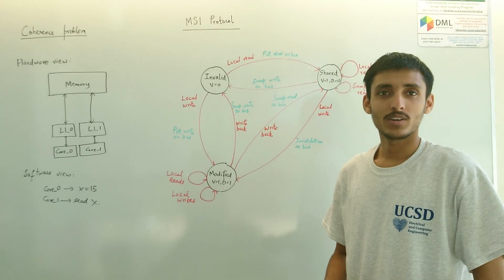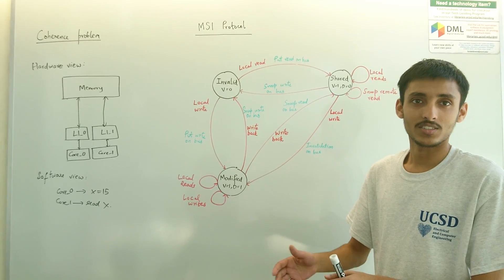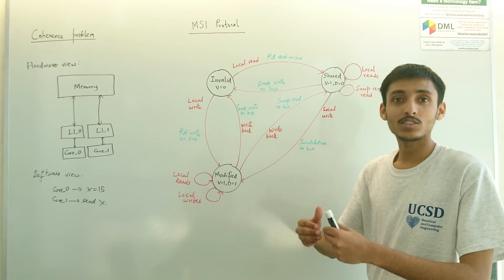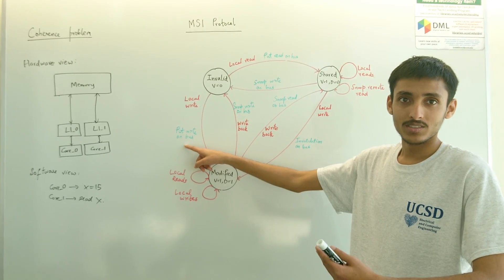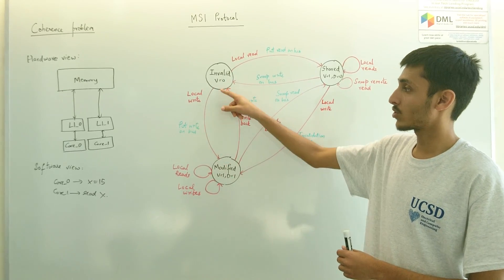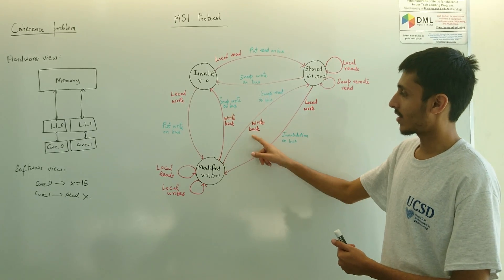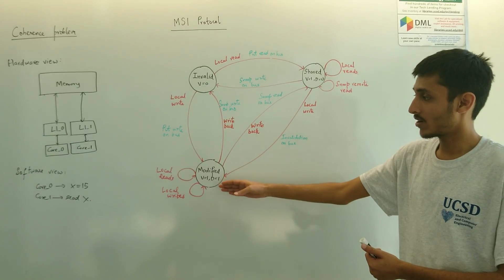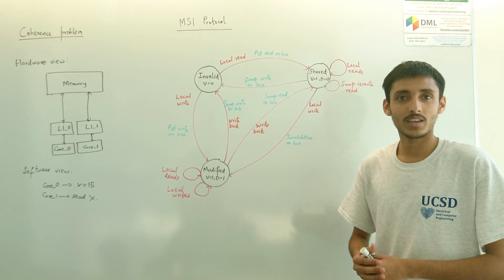MSI protocol for cache coherence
Motivates the benefits of MSI protocol in solving the cache coherence problem in a multiprocessor system